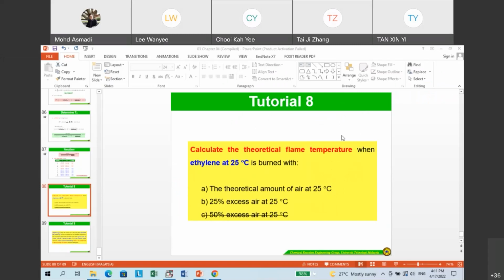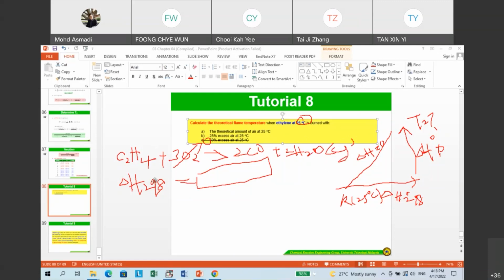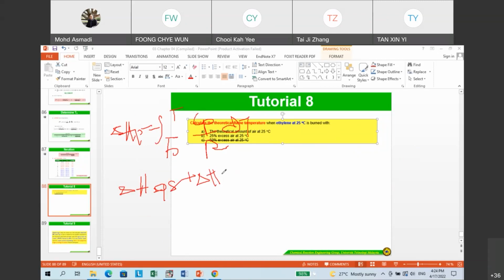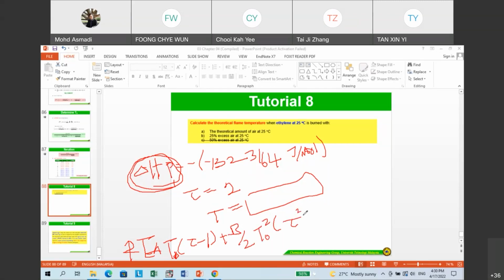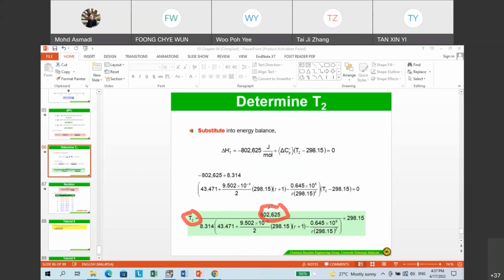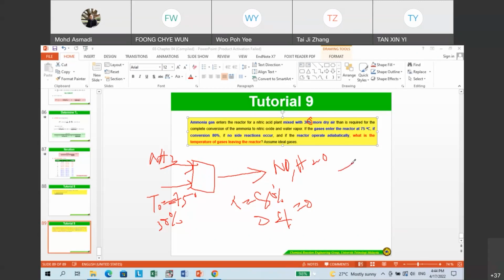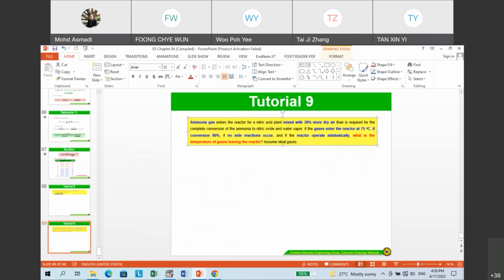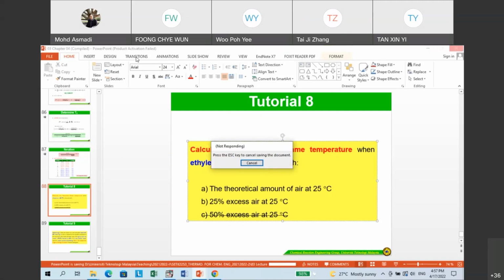SETK2253_Chapter 4_Part 04